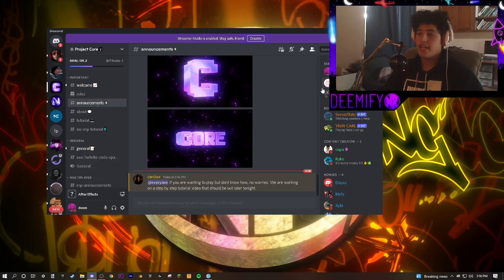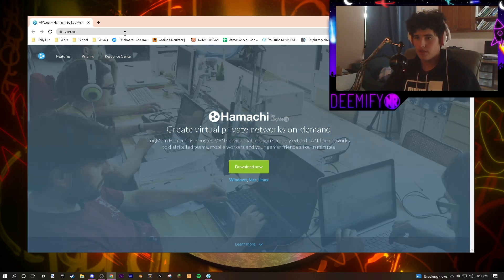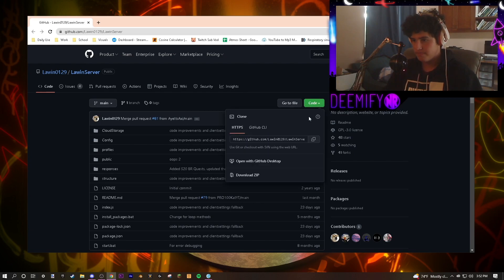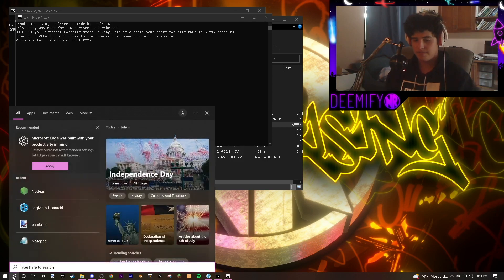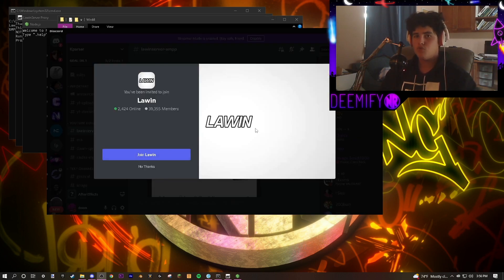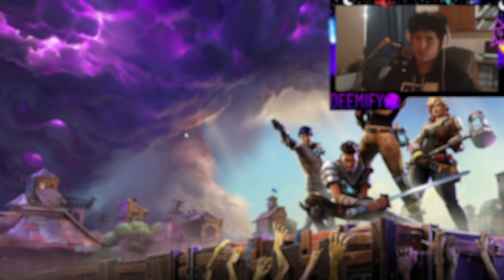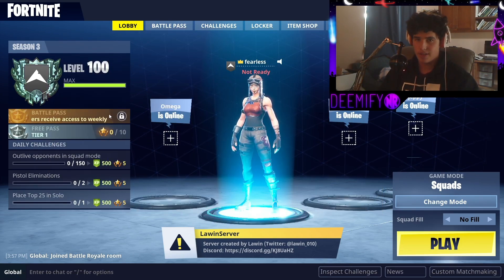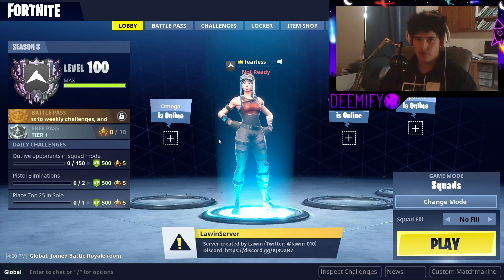How to play OG Fortnite Multiplayer! (Era, Rift, Core)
0:00 Intro
0:30 Downloads
0:42 3.5
0:50 Hamachi
1:05 UUU Client
1:20 LawinServer
1:55 Node.JS
2:10 Launching Tutorial
4:17 How to join MP
5:30 Outro

USE CODE "DEEM" IN THE ITEM SHOP!! [AD]